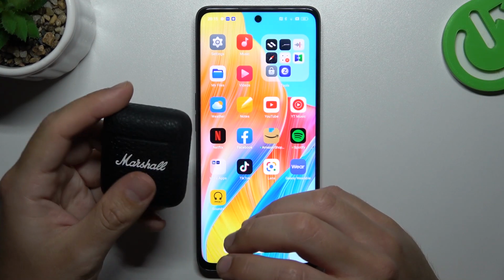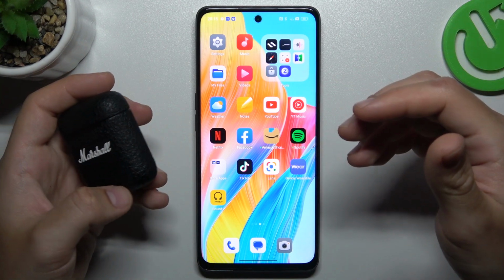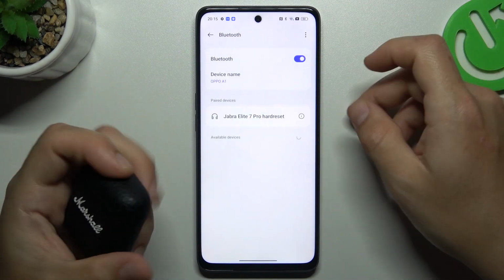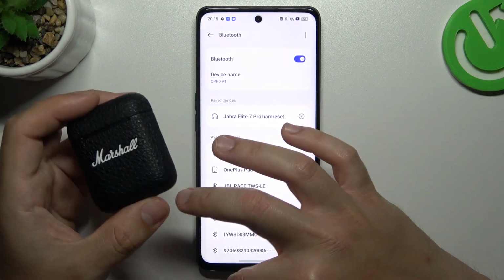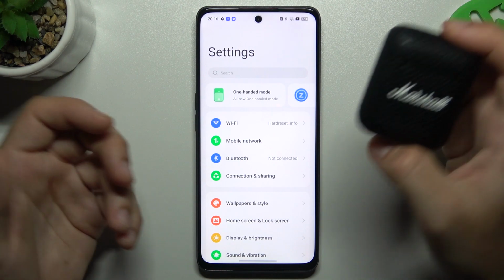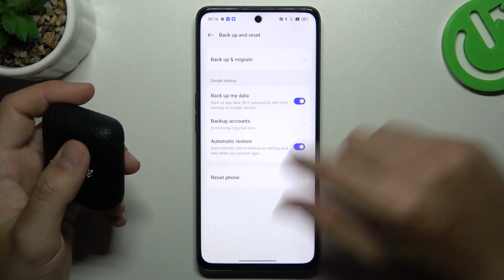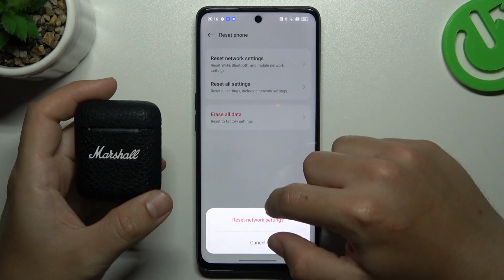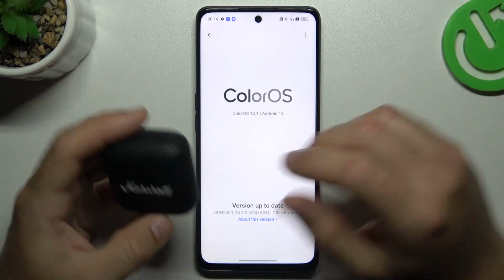How to Fix Can't Find Bluetooth Device on OPPO A1? - Bluetooth Settings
If you cannot find a Bluetooth device on your OPPO A1, we will show you how to troubleshoot the issue. Make sure your OPPO A1 is Bluetooth enabled by pairing it with the device you're trying to connect to and scanning it with it. You will be more likely to discover a Bluetooth device if you follow these steps. In order to provide you with more detailed instructions, we have created a video tutorial on our YouTube channel that will walk you through the process.

How to find a Bluetooth device on OPPO A1?
How to troubleshoot the Bluetooth connection on OPPO A1?
How to enable Bluetooth on OPPO A1?
How to perform a Bluetooth scan on OPPO A1?